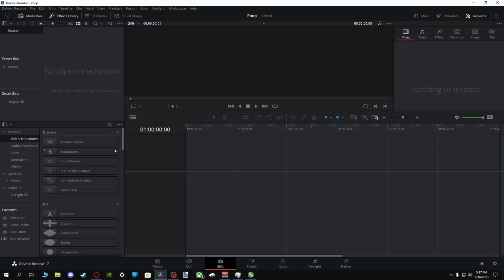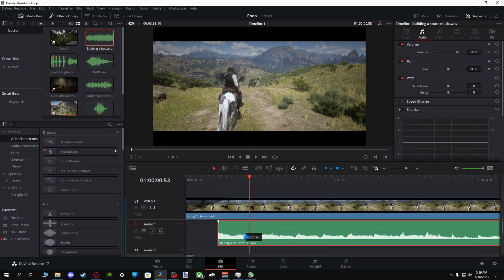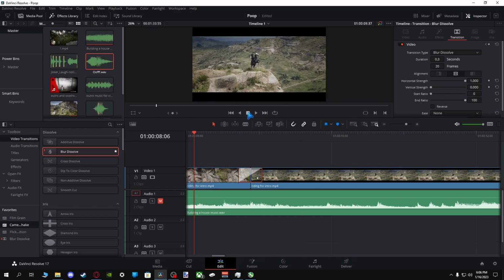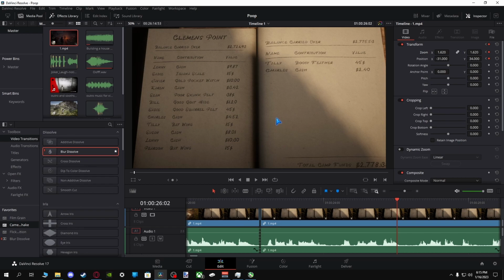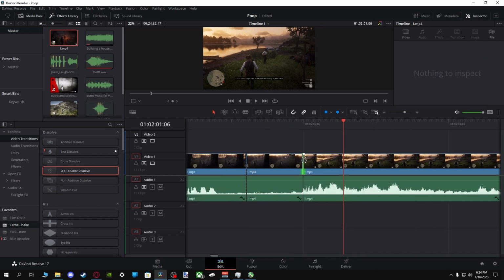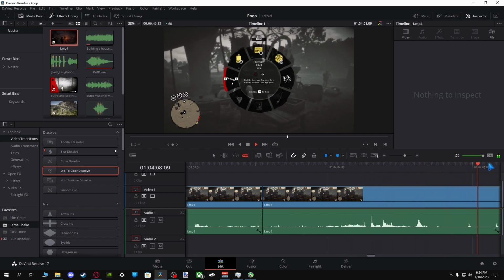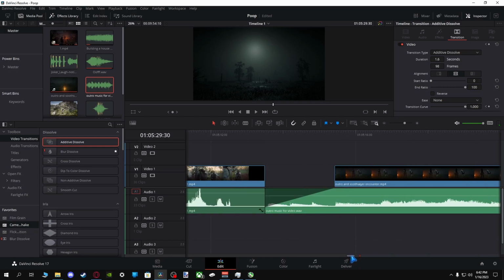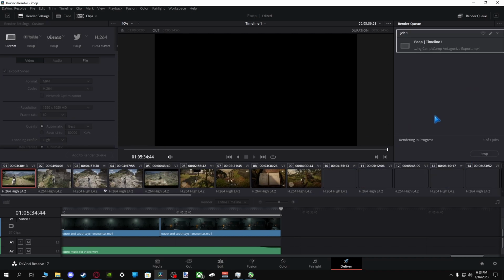How I Edit A Simple Video